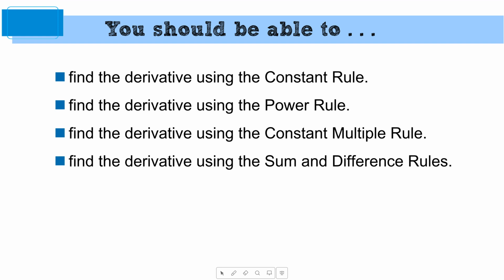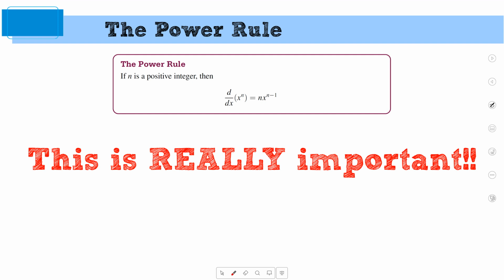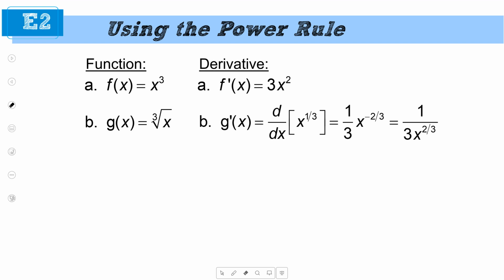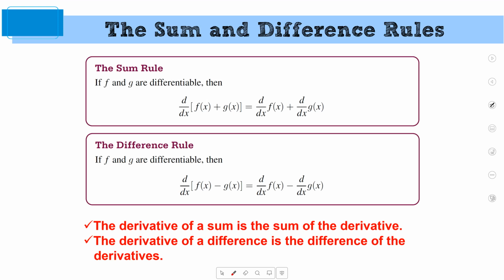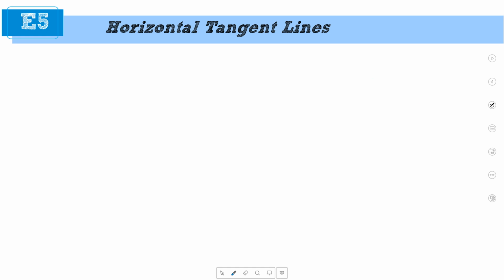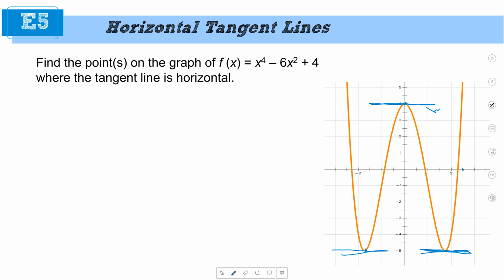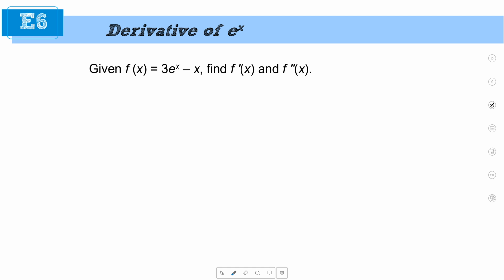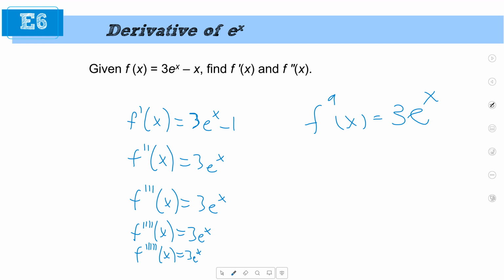The Power Rule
Basic derivative tools.